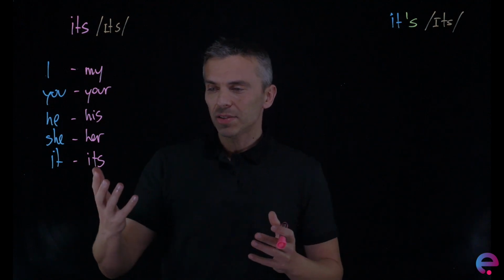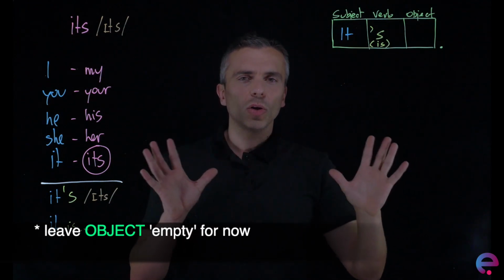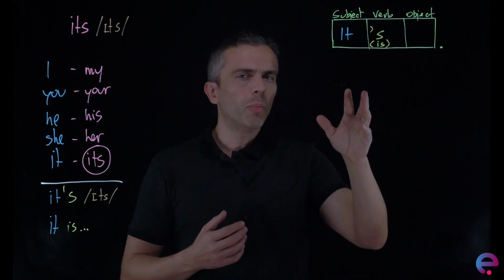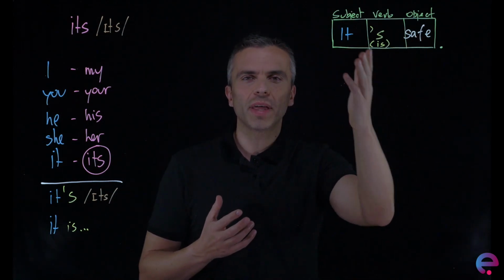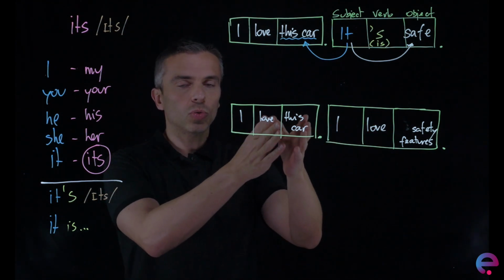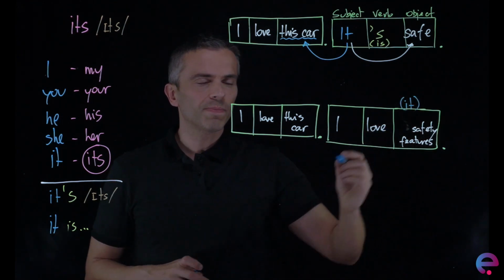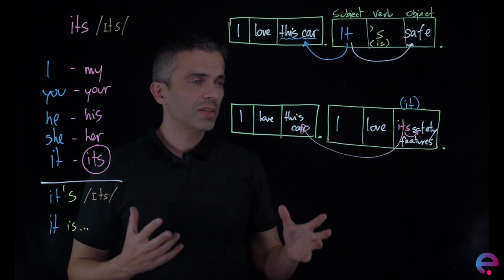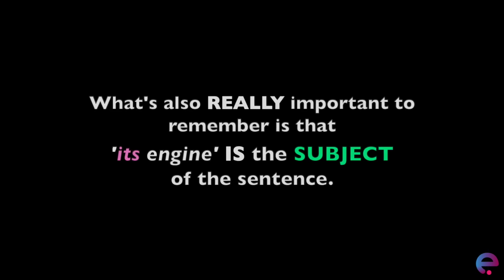ITS or IT'S - Common English Grammar Mistake and How To Avoid it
In this video, we're going to discuss one of the most common English grammar mistakes that students make time and time again - ITS vs IT'S.

If you're looking to improve your grammar and vocabulary, then this video is for you! We'll discuss the differences between ITS and IT'S to make sure you feel more comfortable using either of them and more confident about not making this mistake ever again.